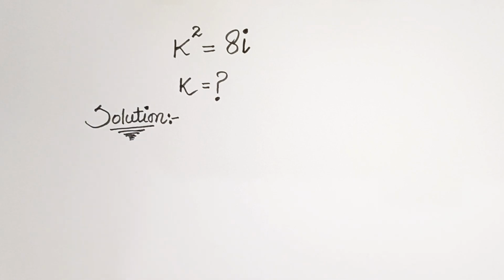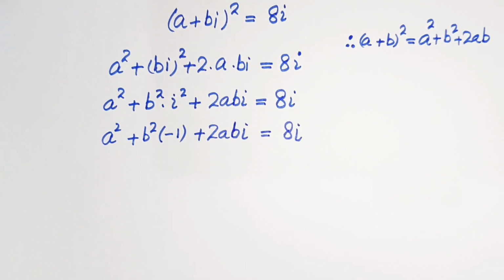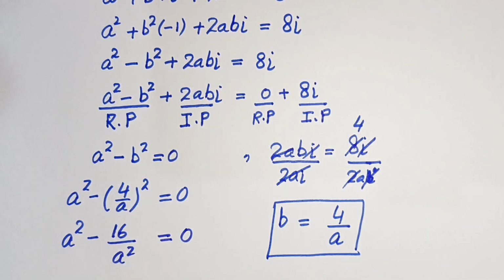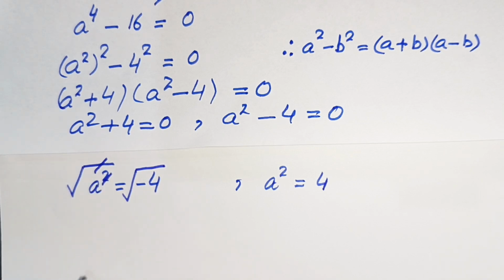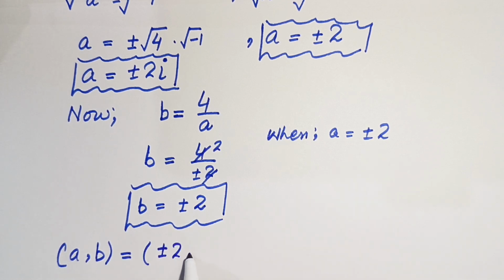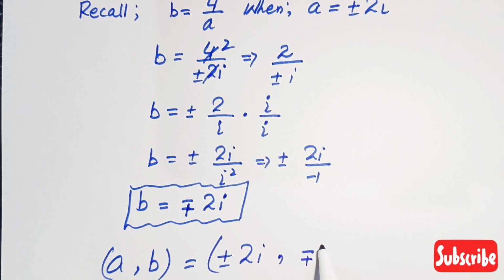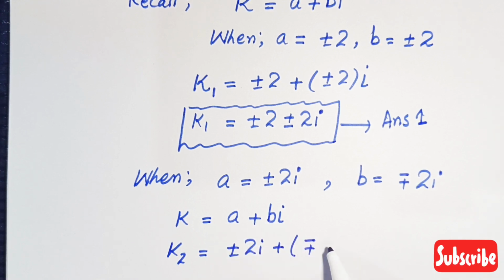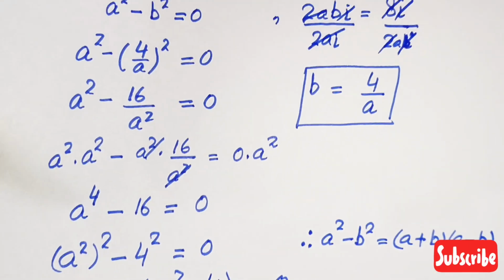Russian l can you solve? l Algebra Problem l Math Olympiad